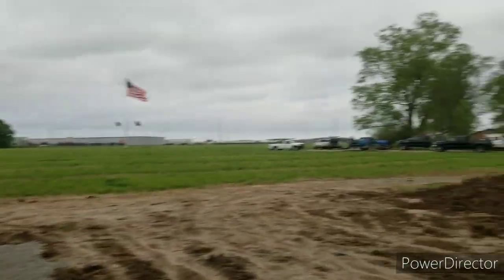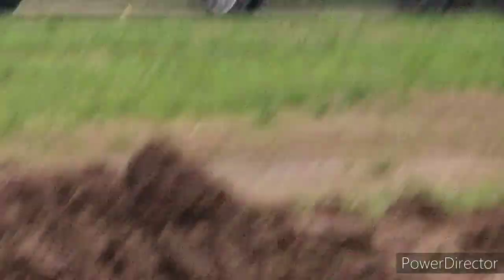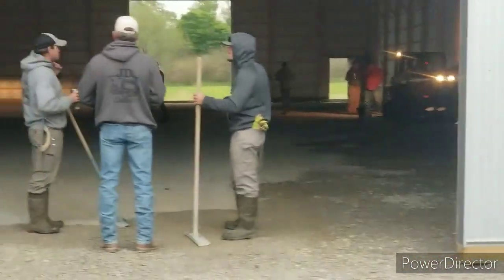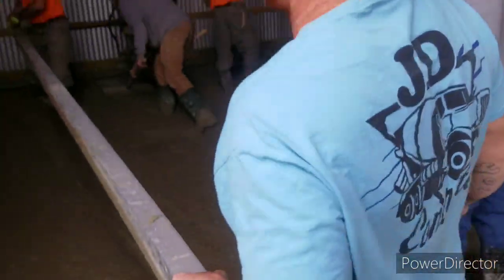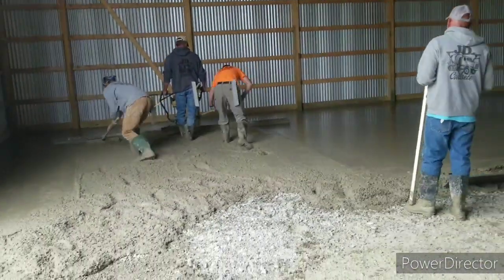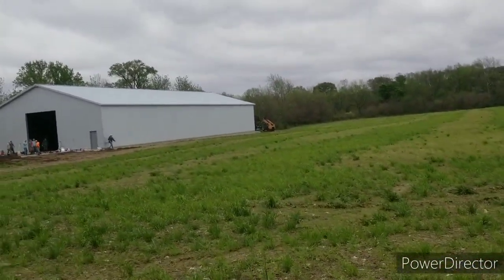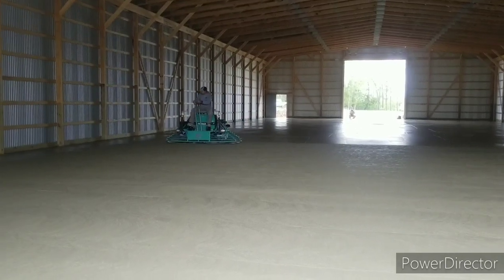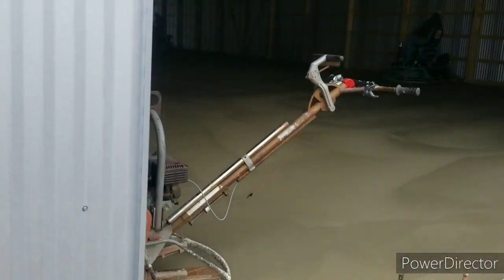8000sq ft pour for the AMERICAN HUEY MUSEUM with JD CONCRETE AND AAA CONCRETE.